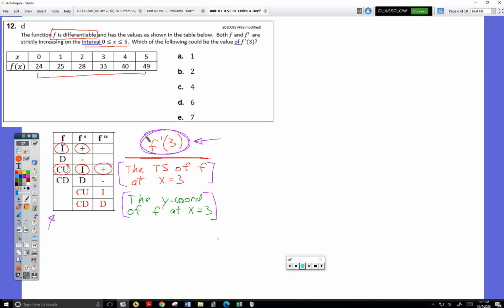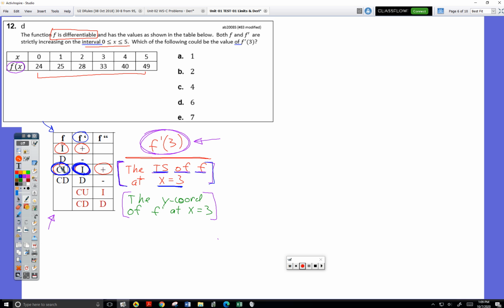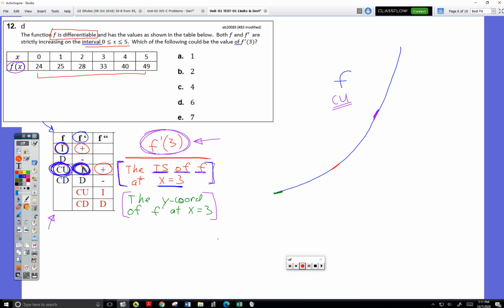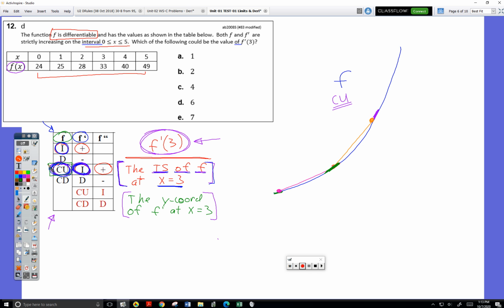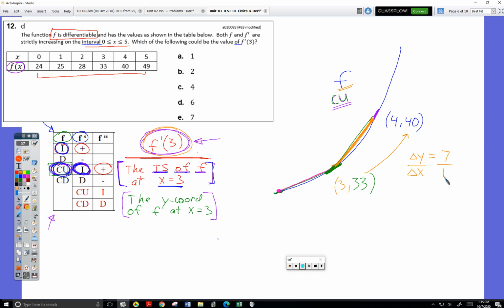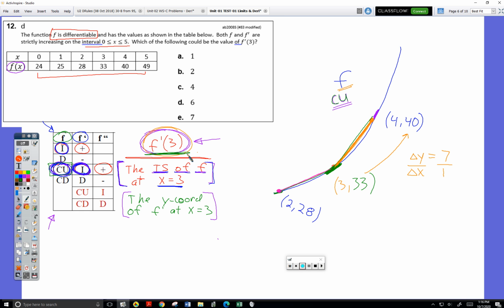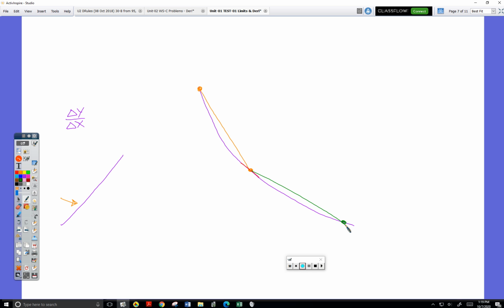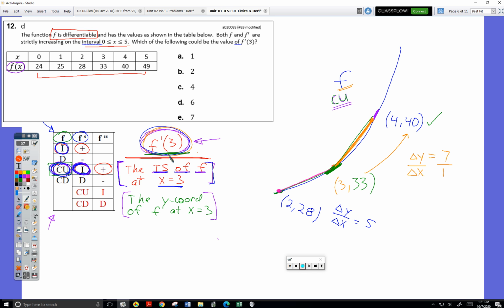Unit 01 TEST 01 Limits & Derivatives TEST C 25 Sep 2020 #12